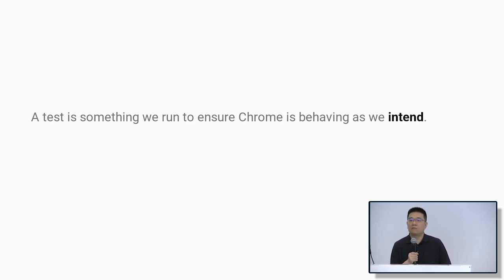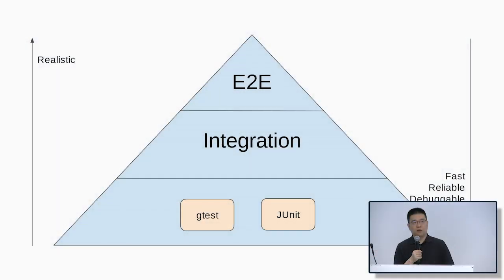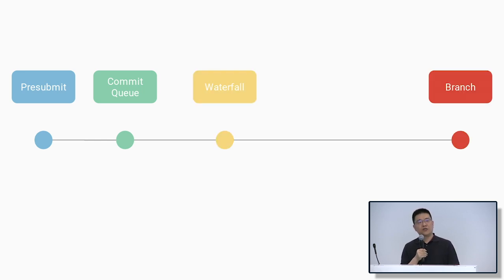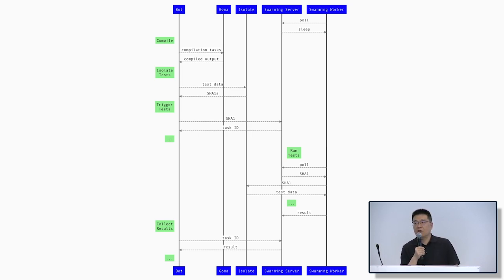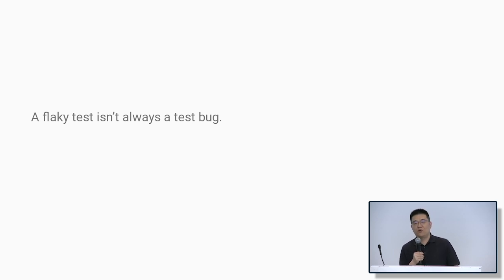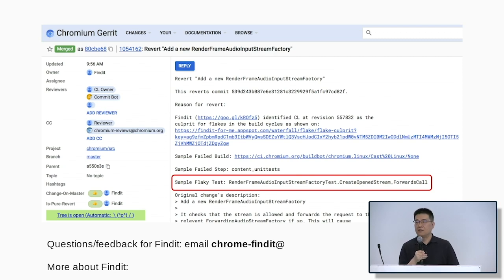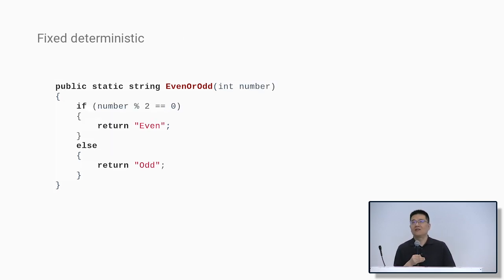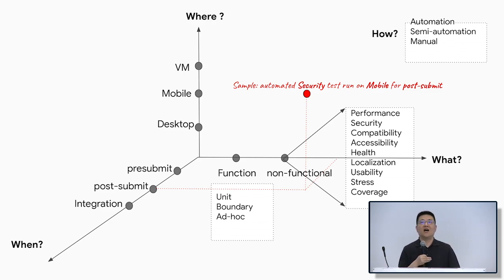Testing 101 (Chrome University 2019)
Welcome to Chrome University, where you will learn the foundations of how Chrome works.

Watch this talk for a tour of all of the various types of automated tests in the Chrome codebase, and our approach to establishing a good habit to create fast , stable and easy tests with good coverage